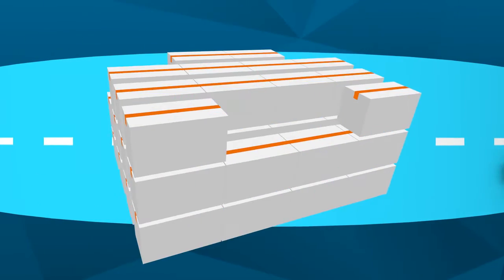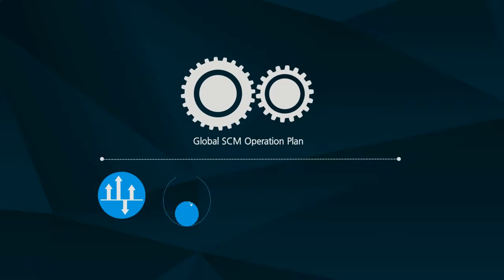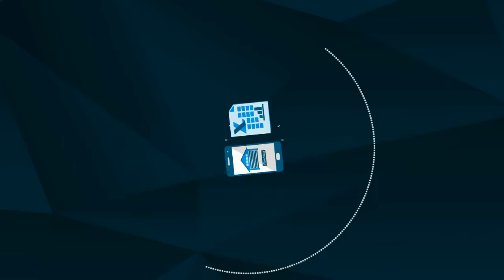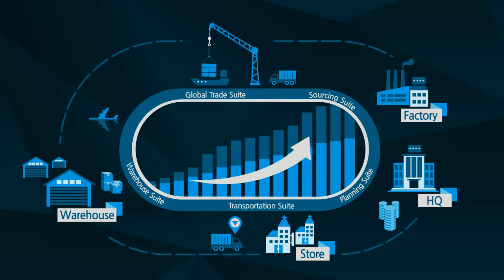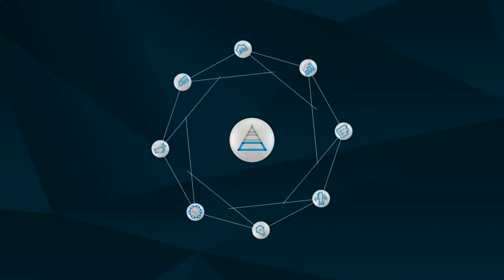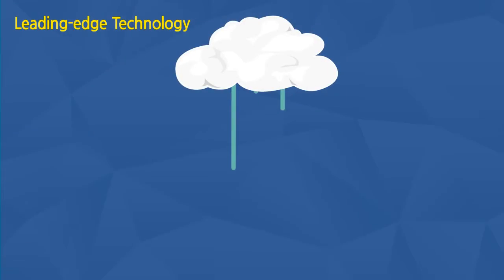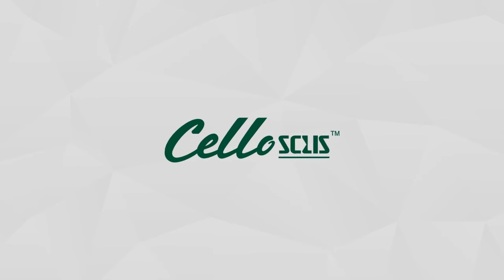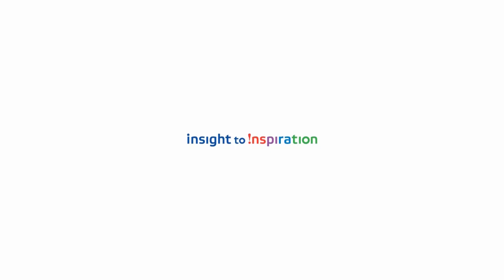Blockchain & IoT powered logistics platform : Cello Plus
Cello Plus is an integrated SCL (Supply Chain & Logistics) solution encompassing all areas of SCM and logistics, from material purchasing to production, from shipping to sales.

Using Cello Plus, customers can adopt advanced SCM systems, gain the visibility of global logistics, reduce logistics costs through the optimization features of the solution, and promptly respond to changes in the business environment.

A single platform-based integrated solution that supports all areas of the supply chain and logistics, Cello Plus consists of a total of 9 suites.